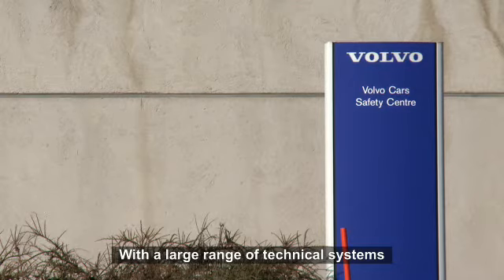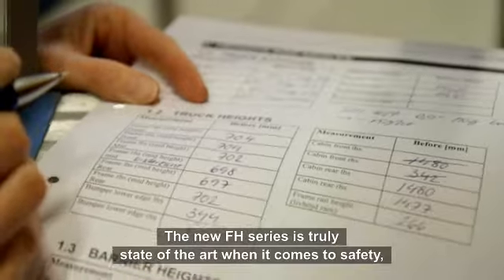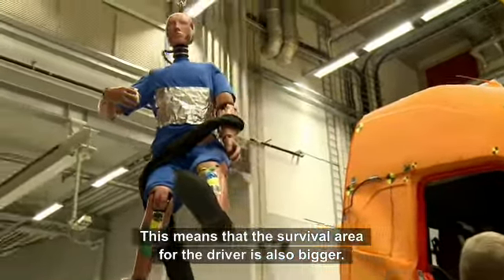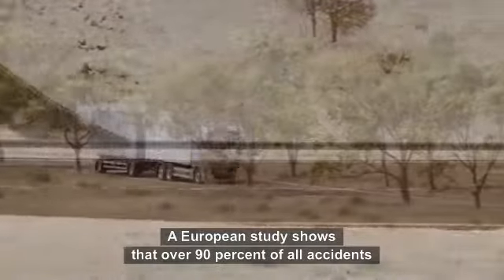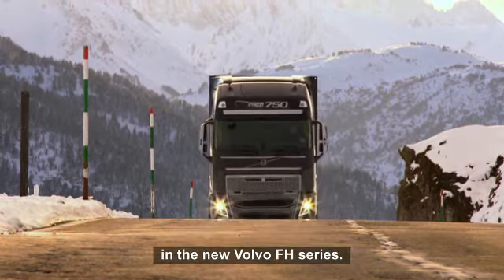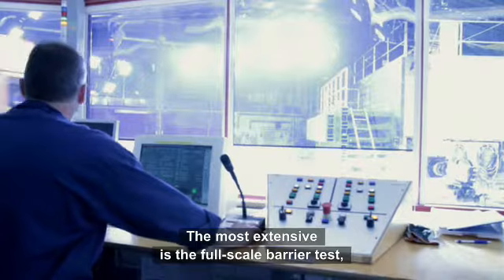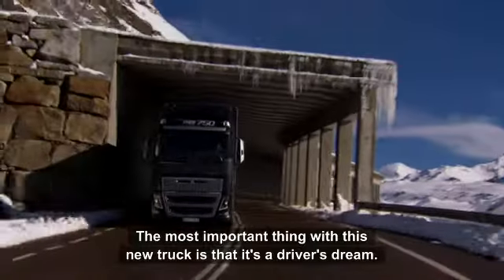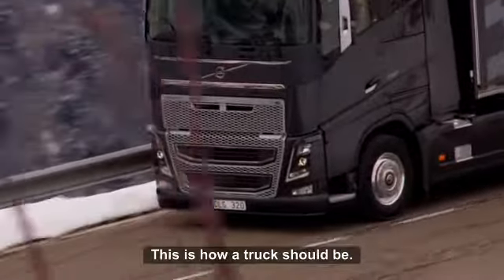Volvo Trucks Safety